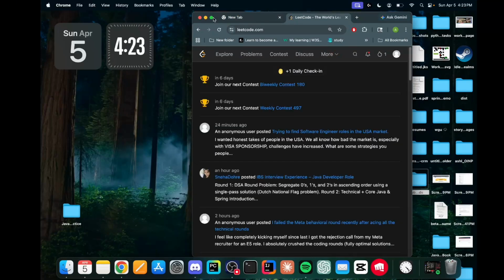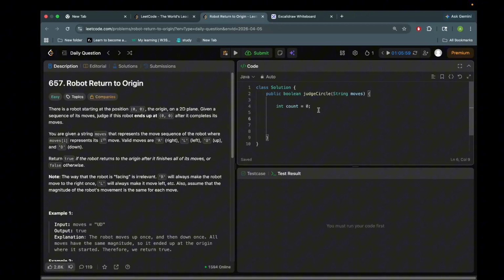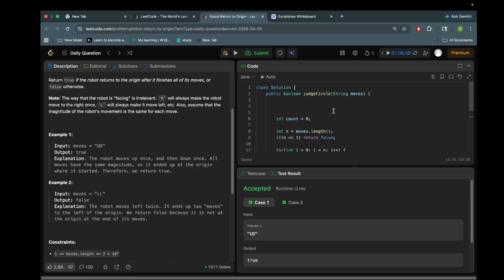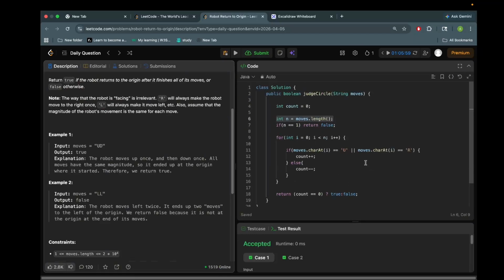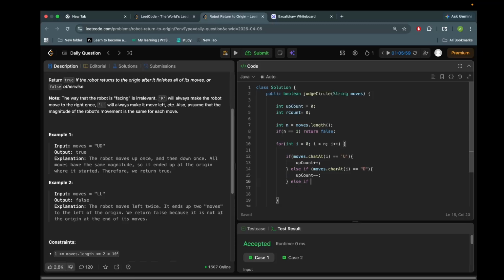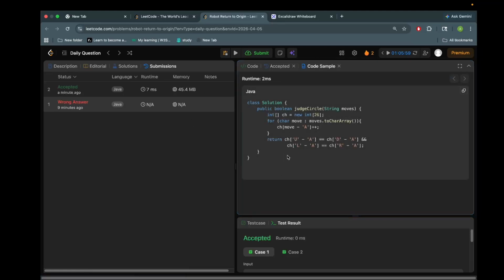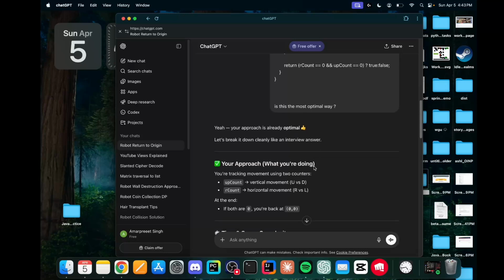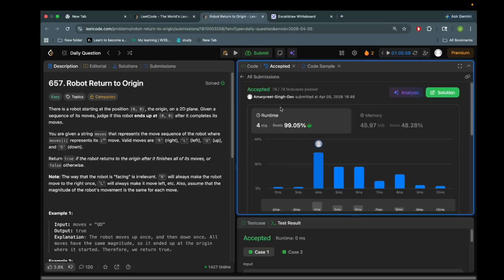DAY 14 LeetCode | Simple Problem… But Clean Logic 😄 (LeetCode 657)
In this video, I worked on LeetCode 657 (Robot Return to Origin), a simple problem that focuses on tracking movement in a 2D plane.

The idea is straightforward: we simulate the robot’s movement based on the given directions and check if it ends up back at the origin.

I implemented a solution by keeping track of vertical and horizontal movements and ensuring they balance out.

In this video, I go through:

The approach to track movements
How to simplify the logic
A clean and efficient implementation

This is a great beginner-friendly problem to practice thinking in terms of coordinates and movement simulation.

🚀 Problem: Robot Return to Origin
💡 Key idea: Track horizontal and vertical balance

Let me know if you solved this differently!